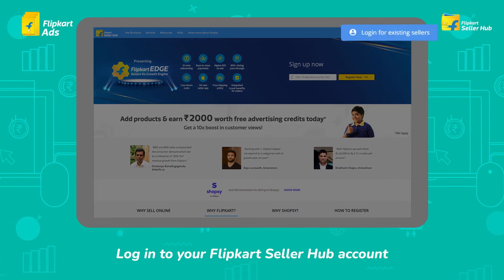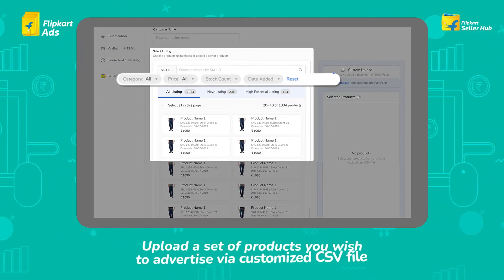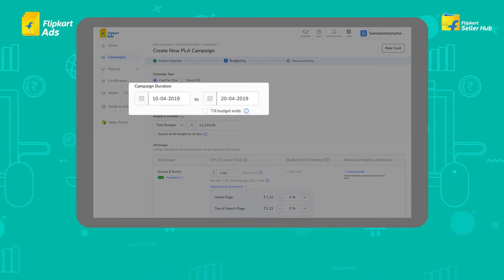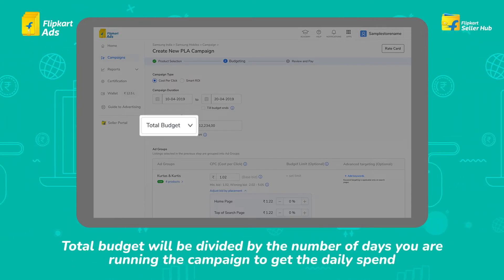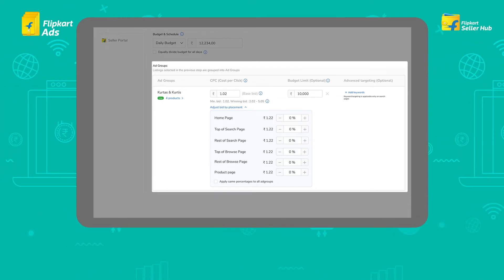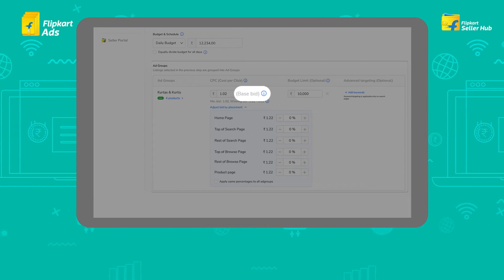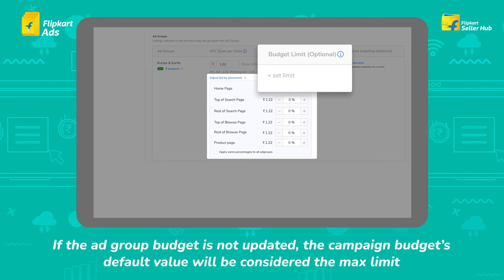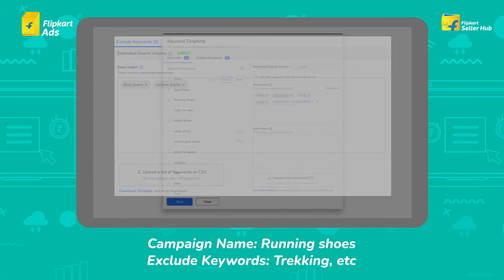How to create a CPC campaign?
Learn how to create a CPC campaign on Flipkart Ads